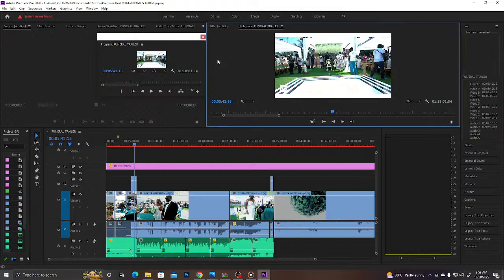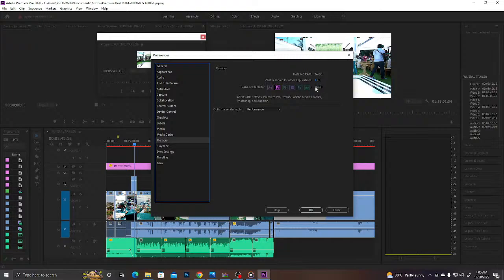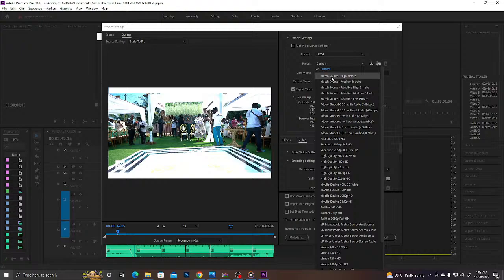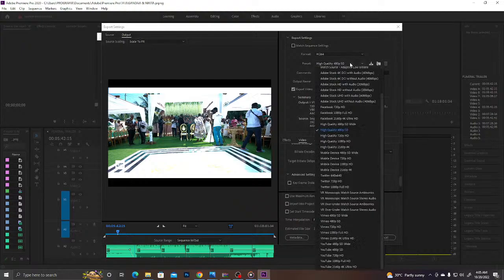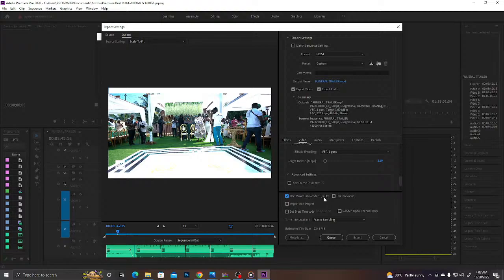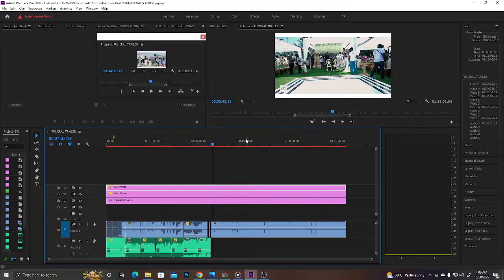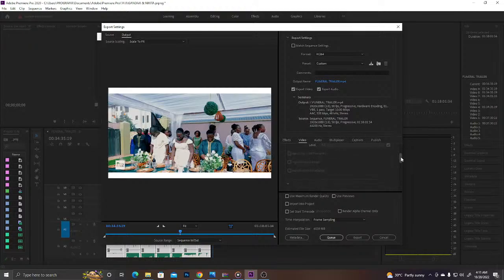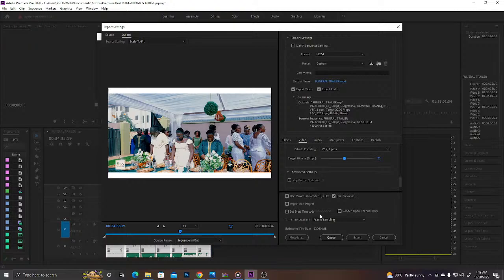HOW TO RENDER VIDEOS FASTER IN PREMIERE PRO IN 2022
In this video, I will show you how to Increase RENDERING SPEED In Premiere Pro 2022. We will see what are the best settings in premiere pro to Render FAST With GPU Acceleration (CUDA) If your Premiere pro is slow and premiere pro is not using GPU to render then in this video, I have explained each and every setting in detail to increase the rendering speed in Premiere pro.

First of all, we will apply the GPU Acceleration CUDA Settings in Premiere pro For Hardware Encoding and Decoding. After that, we will clear the media cache in Premiere Pro to increase the preview speed and rendering speed. Finally, we will apply Nvidia Control Panel GPU Settings and install the Nvidia Studio Driver to render faster in Premiere pro.

So, make sure to watch this video till the end and make sure to follow each and every step to increase the Rendering Speed in Premiere pro, and comment down below if you face any issues. Thanks